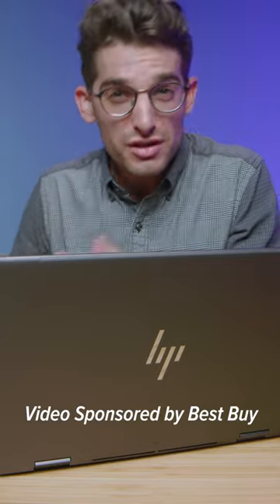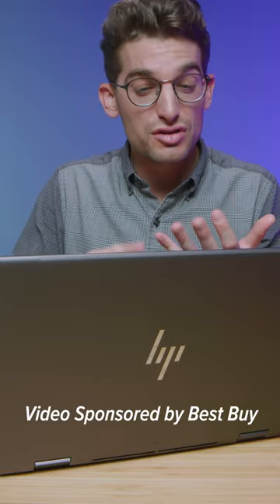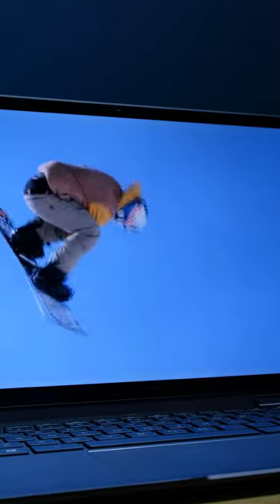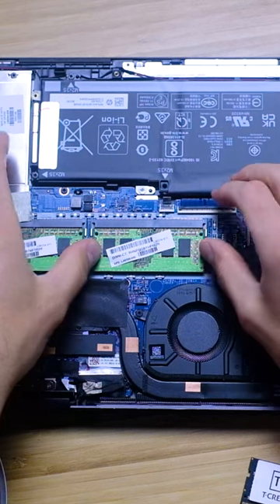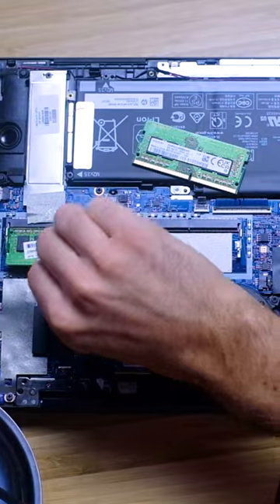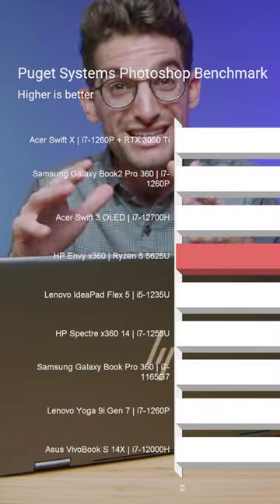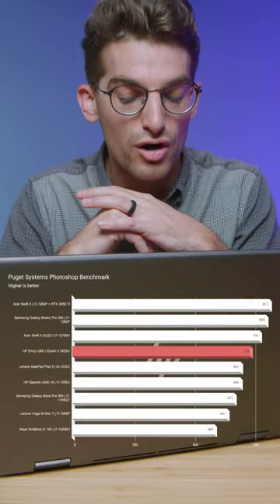Ryzen 5 5625U is still a powerful contender for creators | HP Envy x360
I'd like to thank Best Buy for sponsoring this video with the HP Envy x360. I've spent one year with this laptop and I must say it has stood up to a lot of use.   💻 HP Envy x360 - Commission Earned )